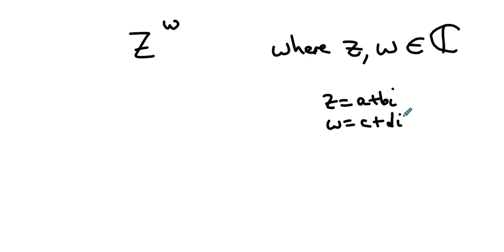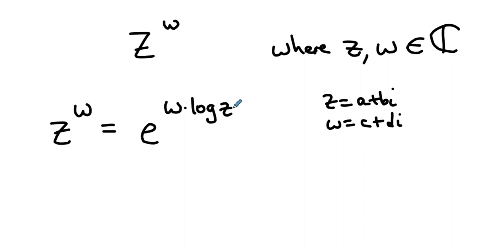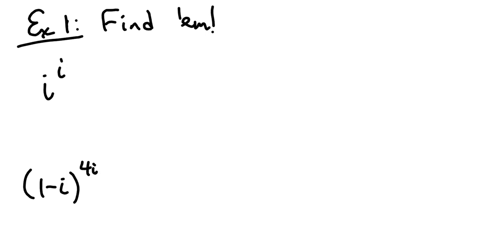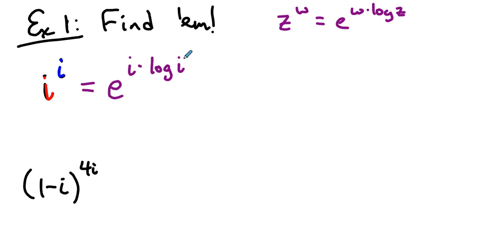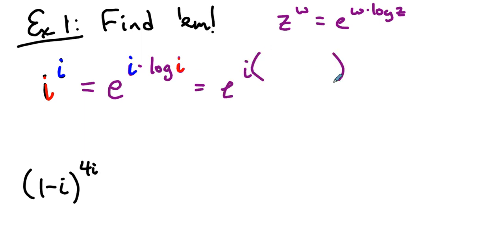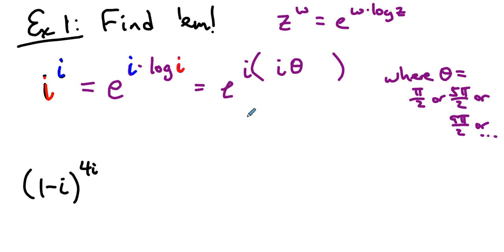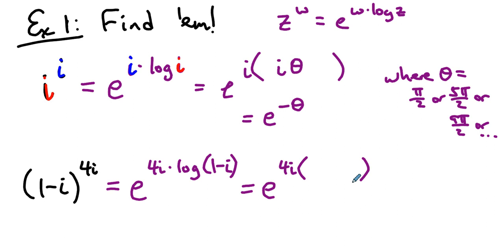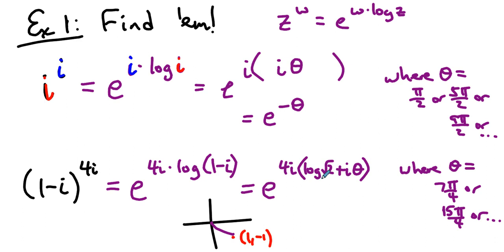INTD301 Content - Powers of Complex Numbers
This screencast describes what it means to raise a complex number to a power that is also a complex number.  What does i^i mean?  We'll find out here.